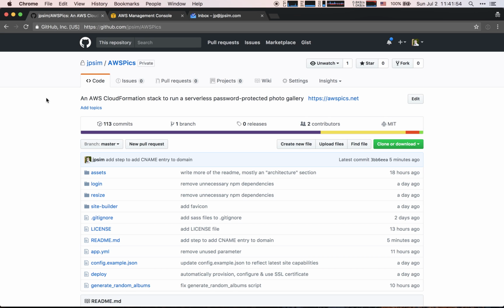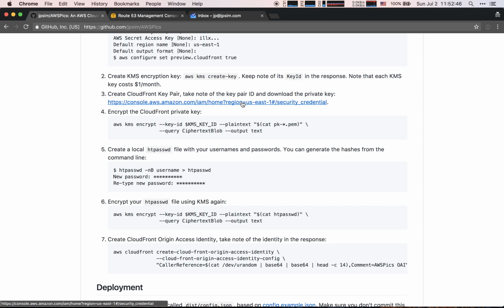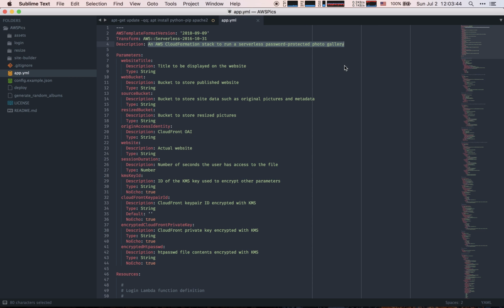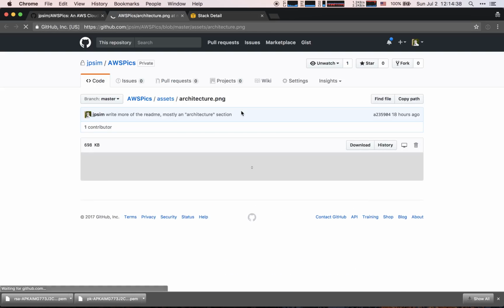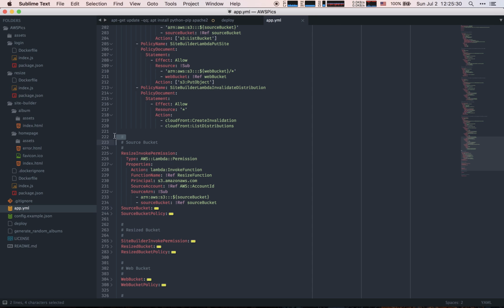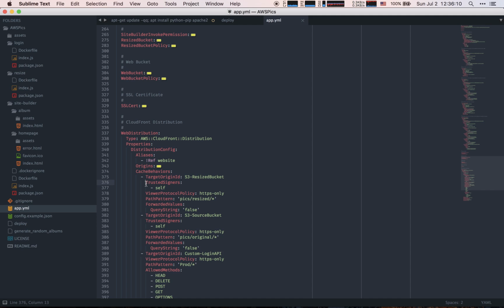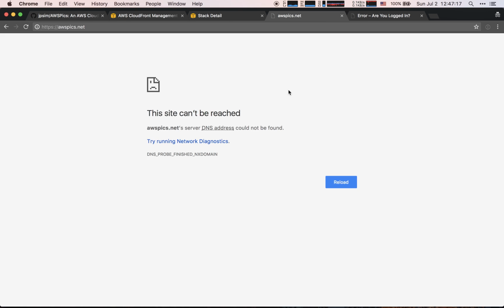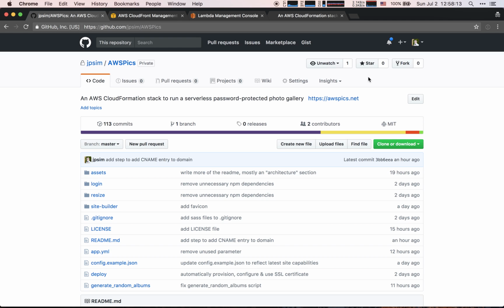AWSPics Walkthrough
A walkthrough tutorial to set up a serverless password-protected photo gallery.